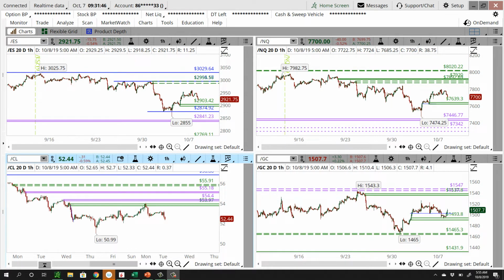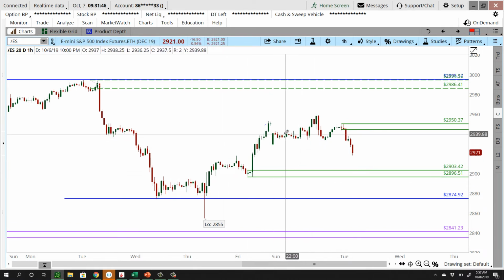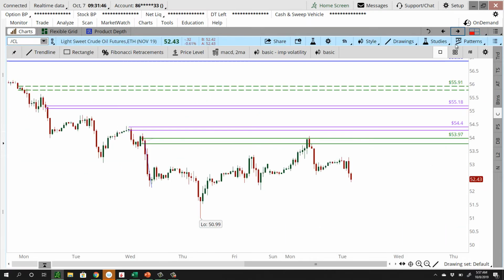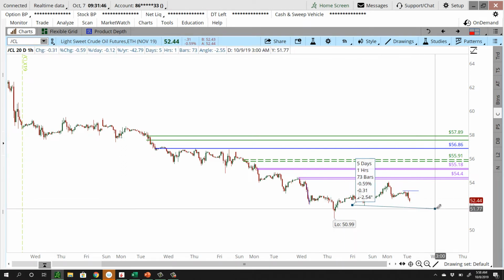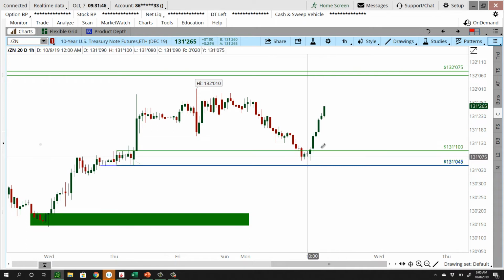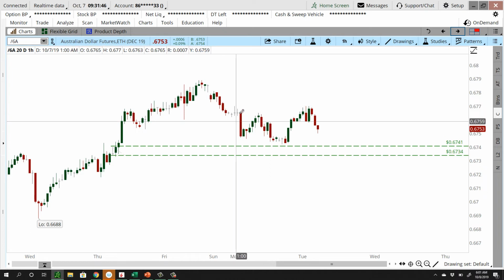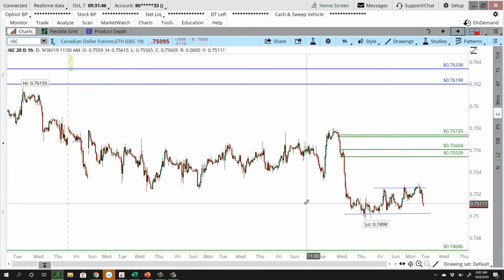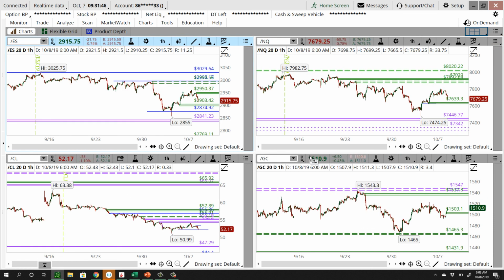Daily Market Commentary - (10/08/2019) | [with Chuck Fulkerson of TradersArmy.com]